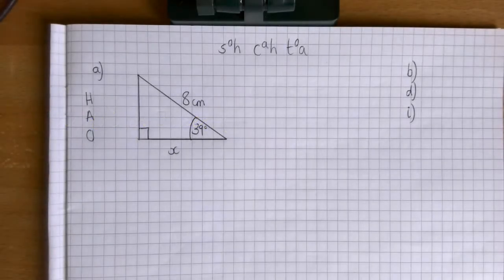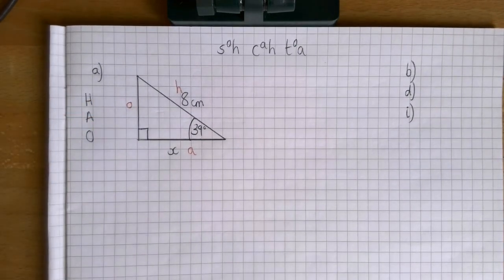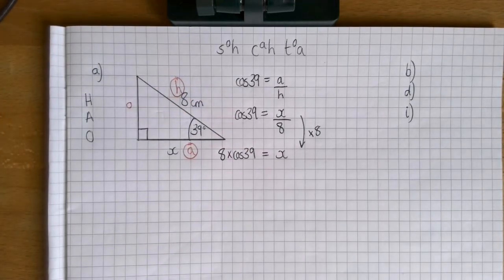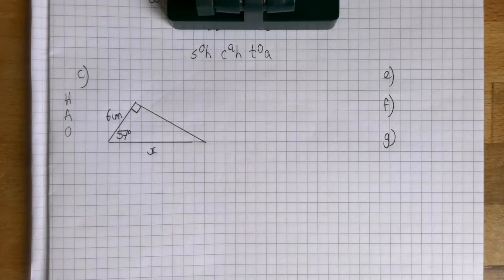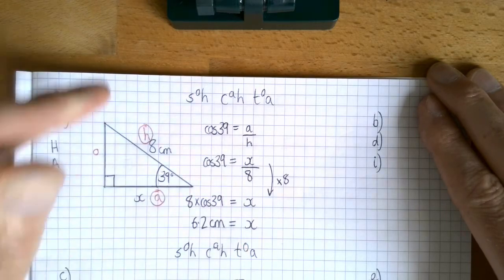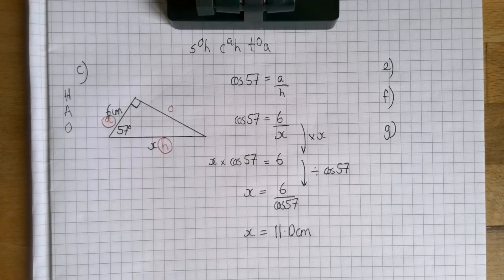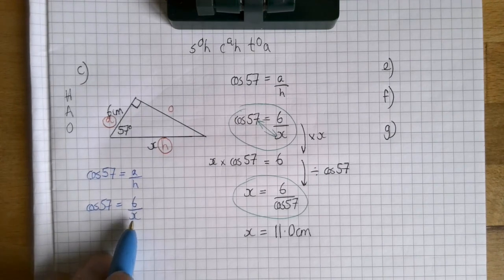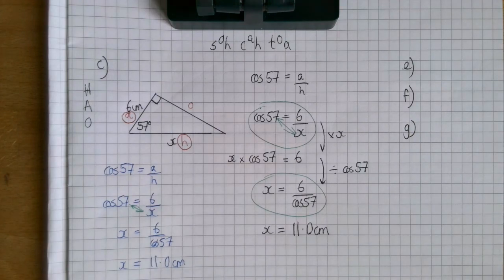Year 9 - Trigonometry to find missing sides